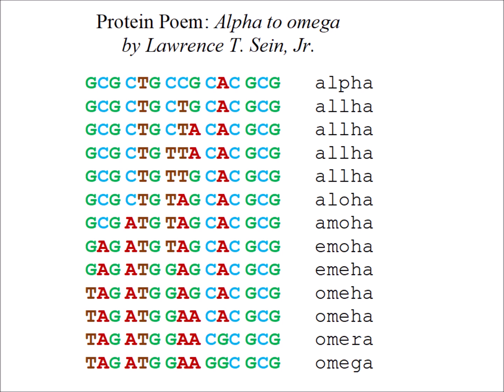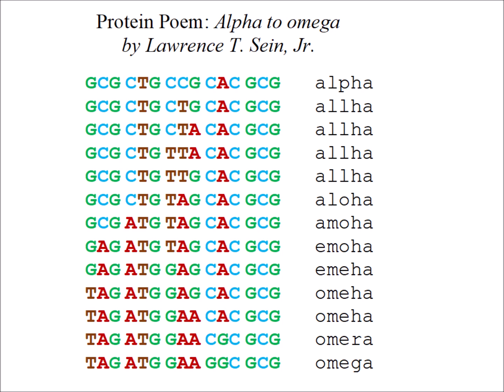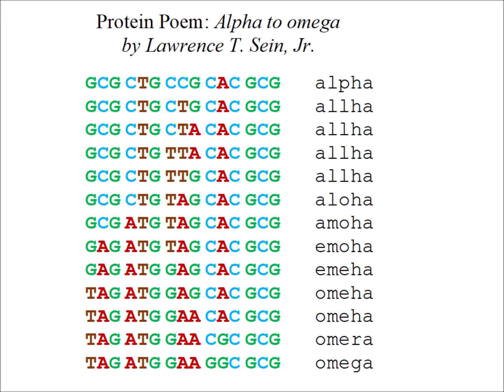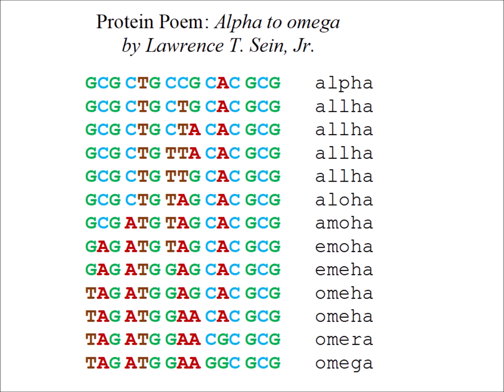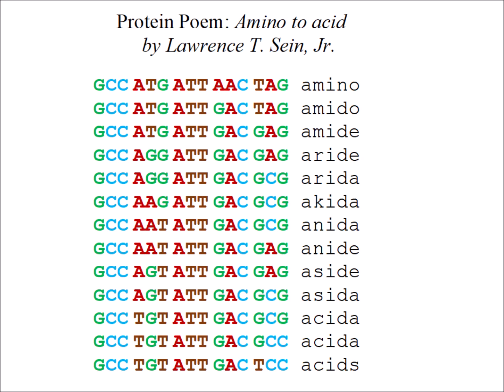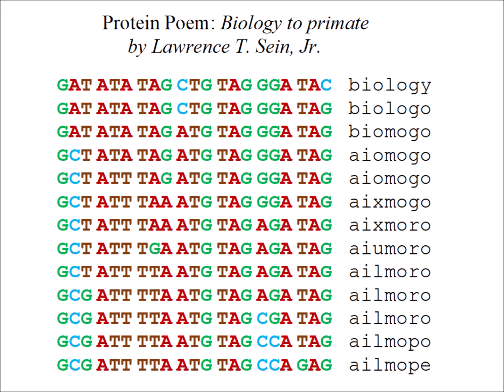Protein poetry collection number 01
Four (4) examples of "protein poems" are presented. In each case, a strand of DNA undergoes a single point base mutation from the previous line. New strands are allowed only if, when "translated" into (mostly) the standard 1-letter codes for each amino acid, "spell out" a legitimate word or series of words in the English language. These words range from 1 letter up to words with as many letters as there are codons in the entire DNA chain.

Note that capital letter represent DNA bases, while small letters represent amino acid 1-letter codes.

To see the (somewhat) variant DNA code and the reasons for adopting it here: